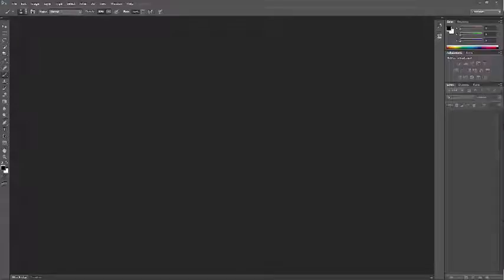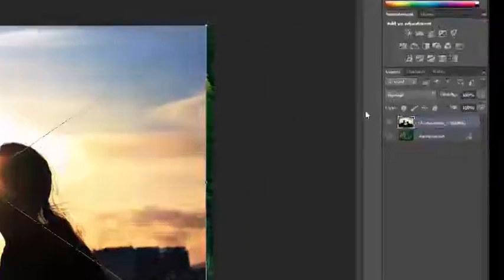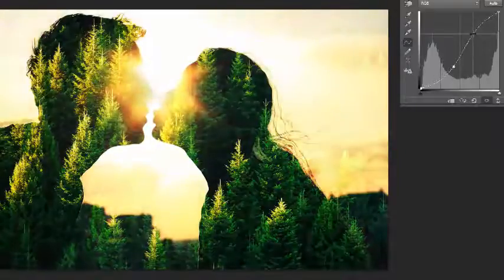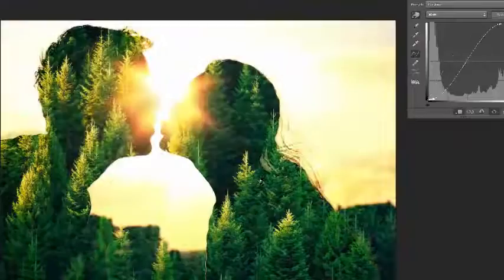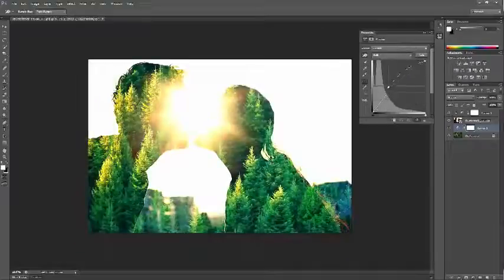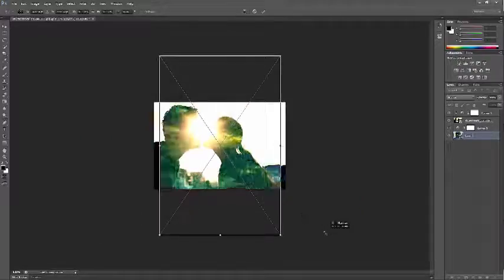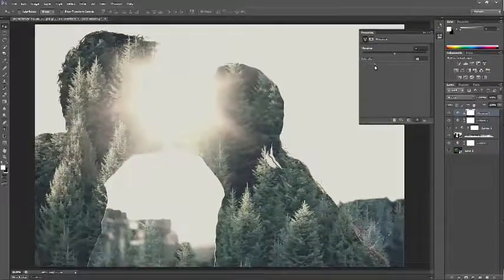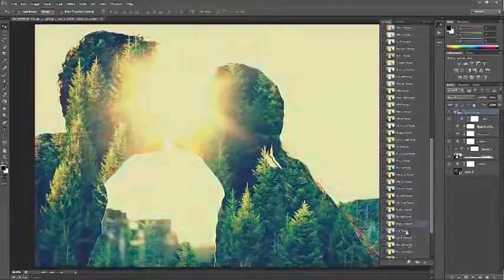How to Create Double Exposure Photographs PHOTOSHOP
you will find some amazing stuff in my youtube channel